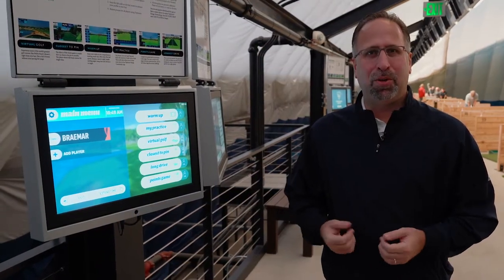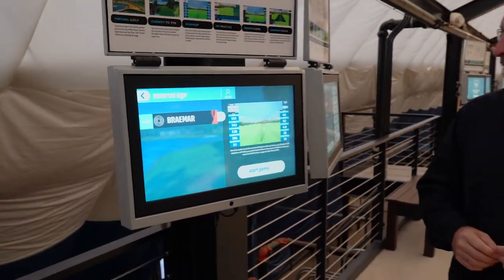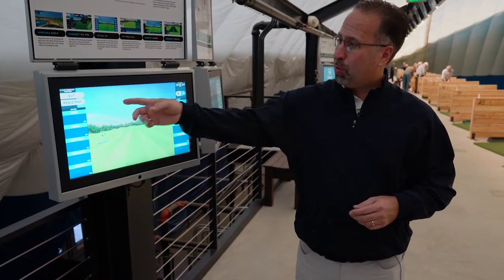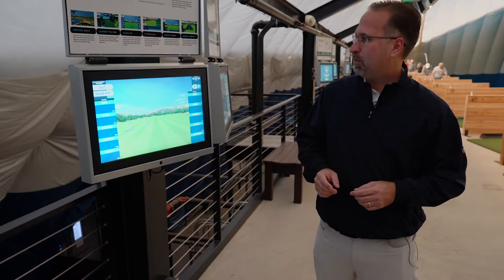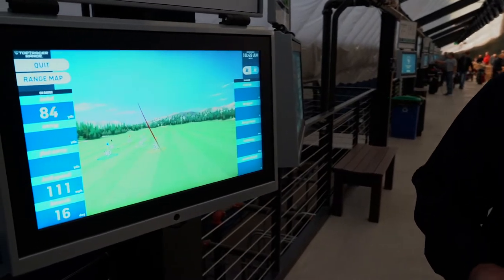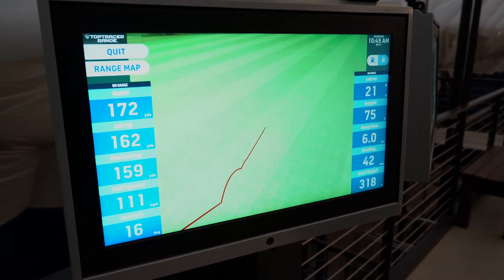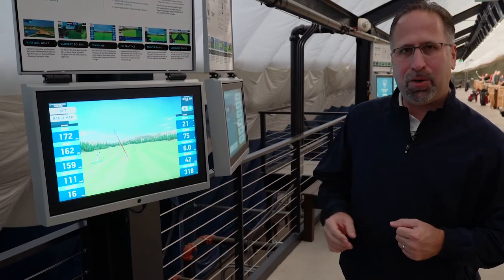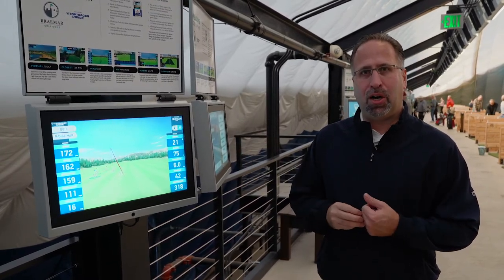Braemar Golf Dome Toptracer Range Demo #1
Toptracer is a great new technology you can only find at the Braemar Golf Dome! We're going to introduce you to a new Toptracer Game Mode each week for the next six weeks.

This week, learn more about the Warm Up module. This mode is a great place to start when getting yourself acclimated to the technology. Toptracer will provide you with stats on total yardage, carry, flat carry, ball speed, launch, curve, height and more.

Edina TV reserves the right to remove comments based on the City of Edina's Social Media Policy.